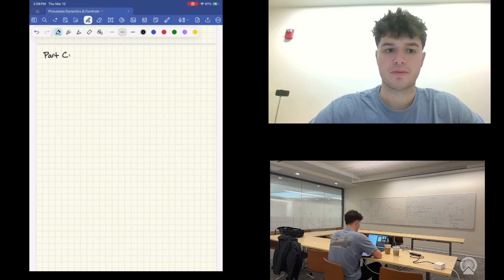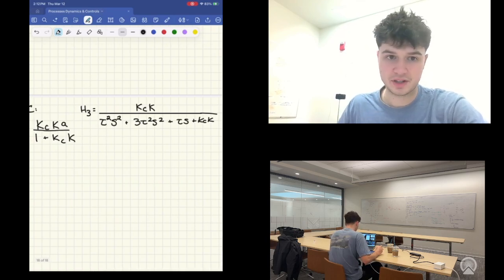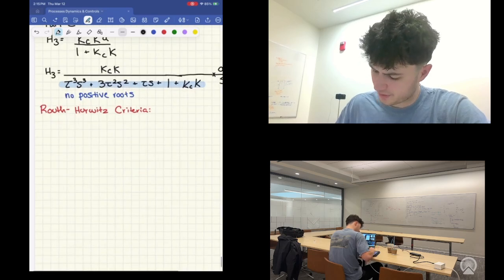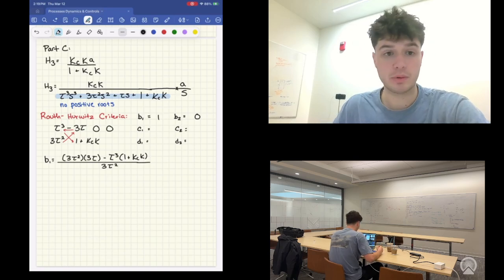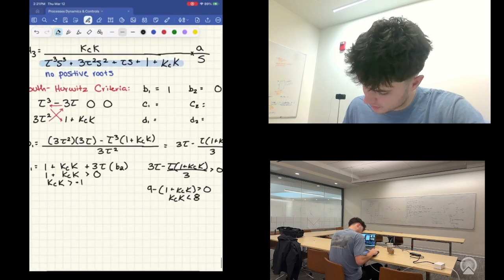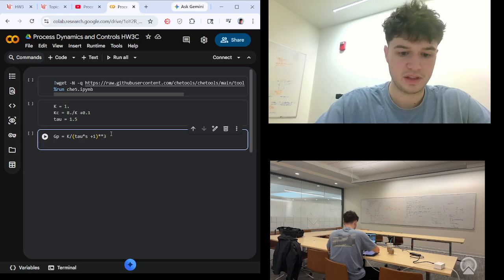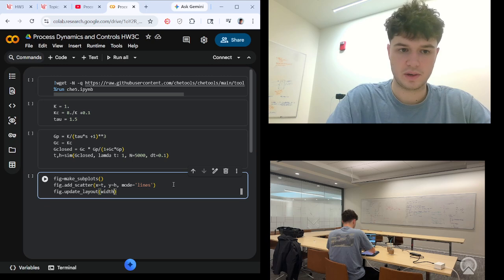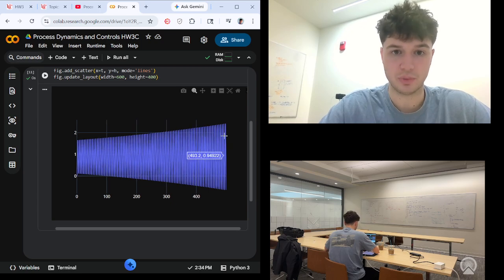Process Dynamics and Controls HW3C